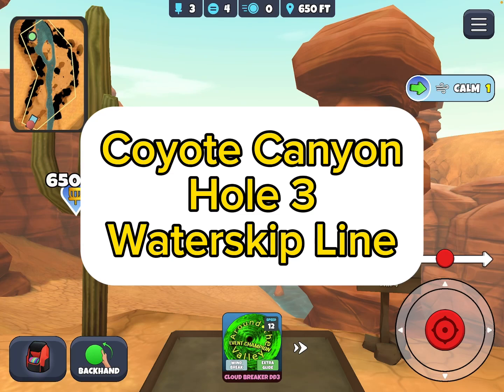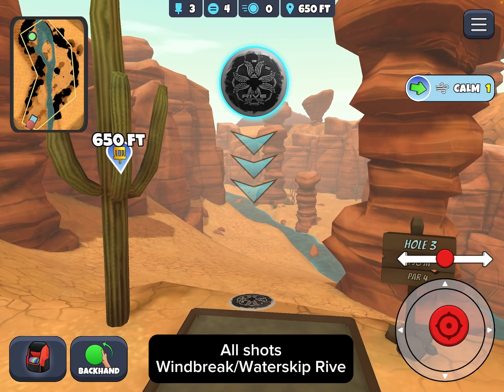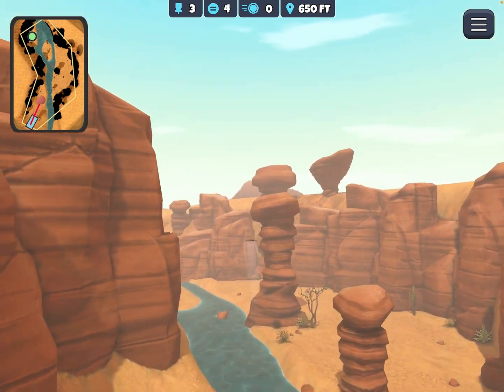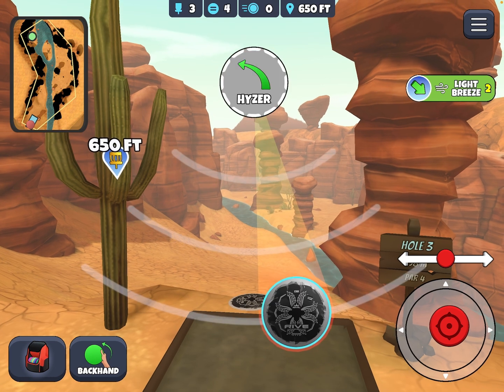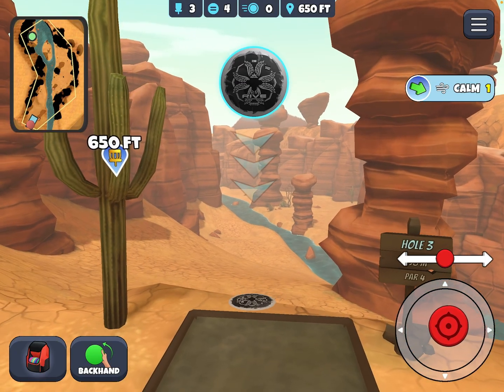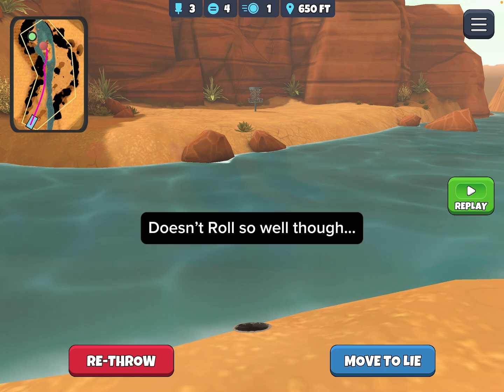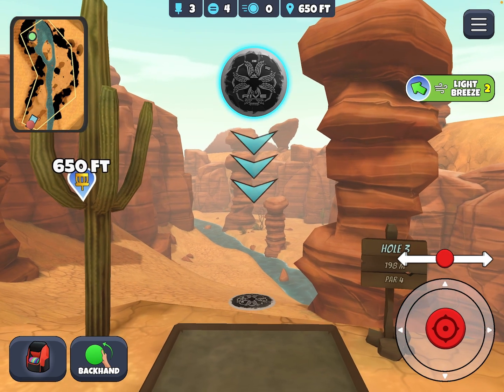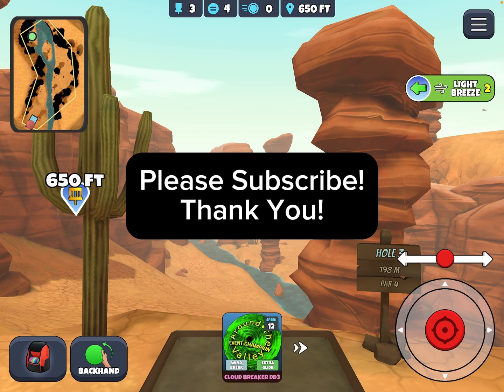Coyote Canyon, Hole 3, Waterskip Line : Disc Golf Valley